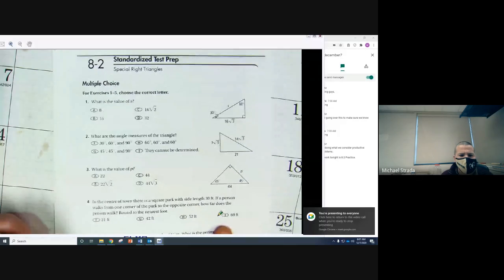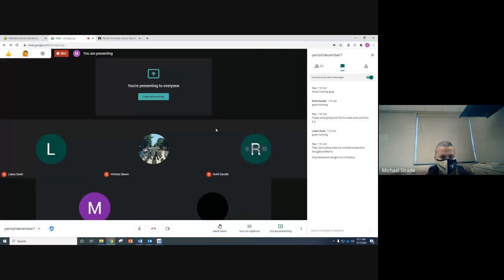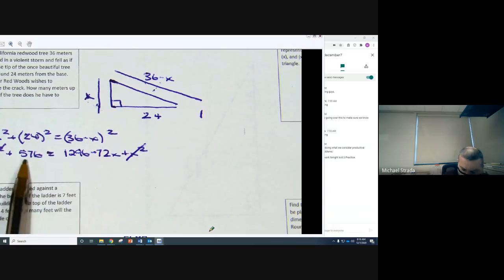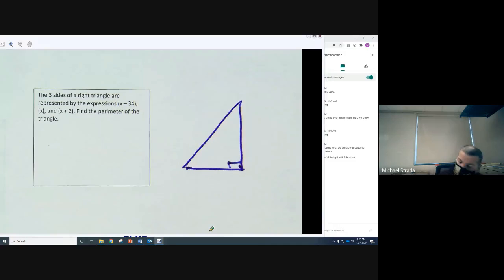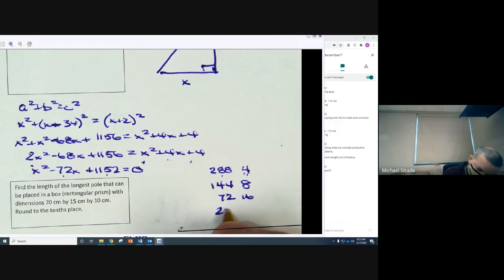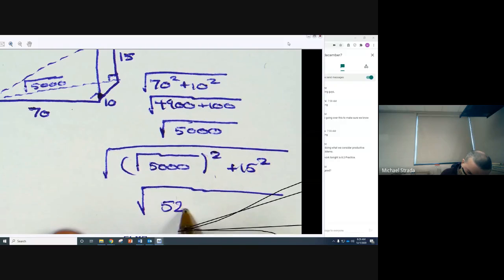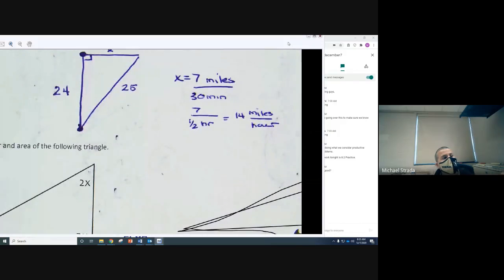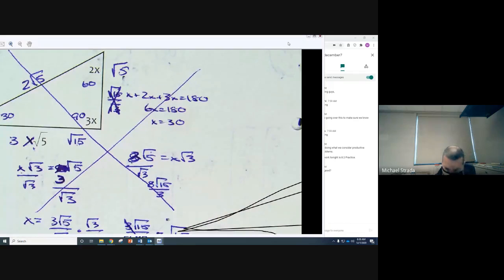8.2 Standardized Test Prep and Productive Struggle Problems